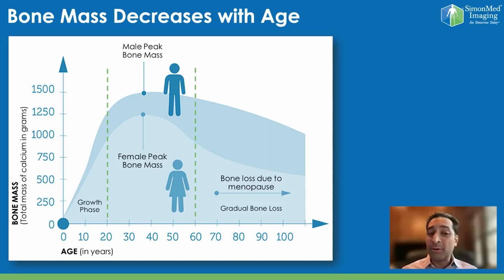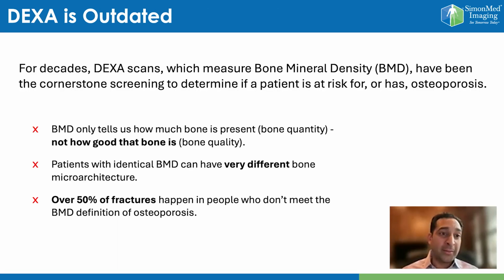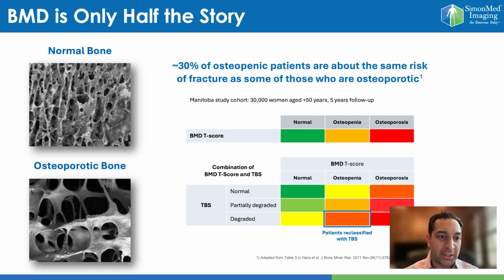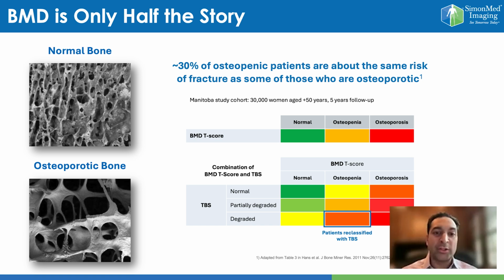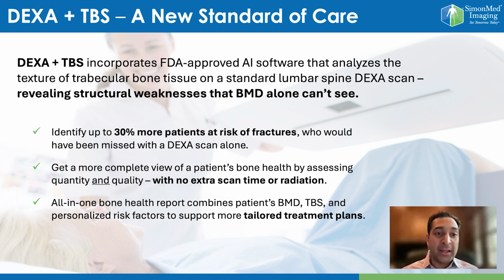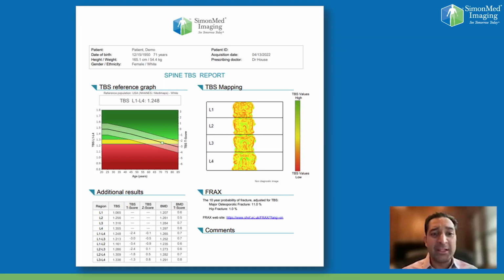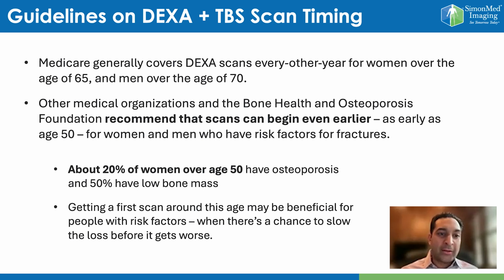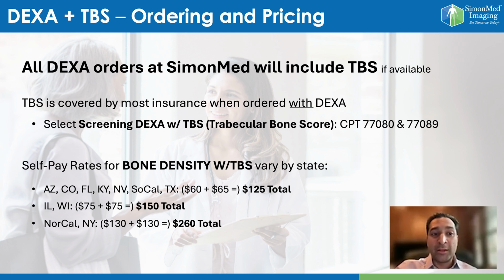DEXA + TBS | The New Standard of Care in Bone Health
1 in 2 women and 1 in 4 men over 50 will experience osteoporotic fractures in their lifetimes. DEXA + TBS helps minimize that risk. This new screening uses FDA-approved AI software to analyze the texture of trabecular bone score on a standard lumbar spine DEXA scan—revealing structural weaknesses that BMD alone can’t see and helping you provide better treatment to your patients.

WHY DEXA + TBS?
- Reveals structural bone weaknesses that BMD alone can’t see; assesses both quantity AND quality of bone
- Provides physicians with an all-in-one bone health report combining patient’s TBS-adjusted bone mineral density score and personalized risk assessment
- Requires no additional radiation or exam time for patients
- Covered by most insurance plans

How to order DEXA + TBS for your patients:
Screening DEXA with TBS (Trabecular Bone Score)
CPT Codes 77080, 77089

SimonMed is one of the largest outpatient medical imaging providers and radiology practices in the United States. SimonMed has approximately 170 sites across 11 states and over 200 subspecialty-trained radiologists. SimonMed offers the full modality of diagnostic scans, including 3T MRI, CT, ultrasound, 3-D mammography, PET/CT, nuclear medicine, DEXA, X-rays, among others. The company uses the newest, most advanced, diagnostic imaging technologies while maintaining affordability and accessibility. SimonMed is a worldwide leader in the clinical use of AI to improve diagnoses with one of the largest global deployments to enhance early breast cancer detection and in the evaluation of brain disorders. Through its simonONE division SimonMed is also at the forefront of personalized imaging for the early diagnosis and treatment of disease.